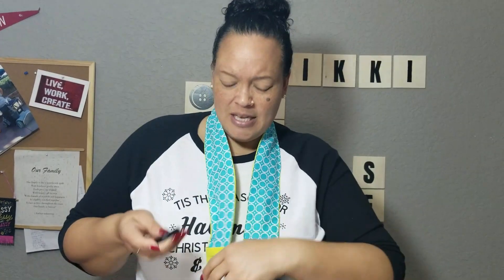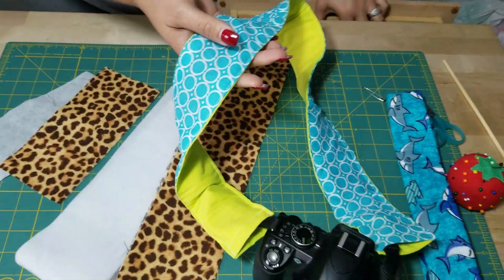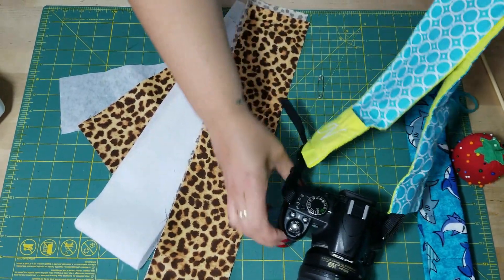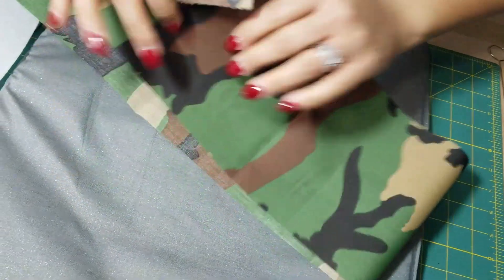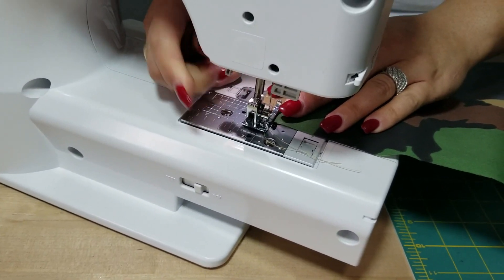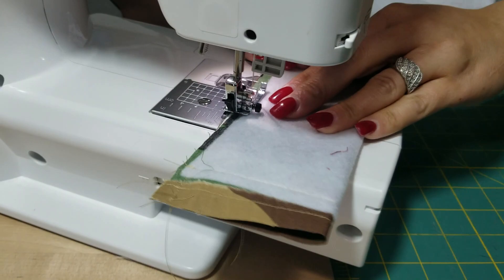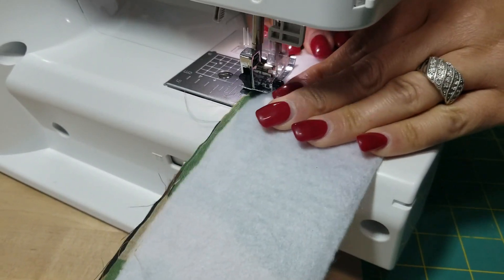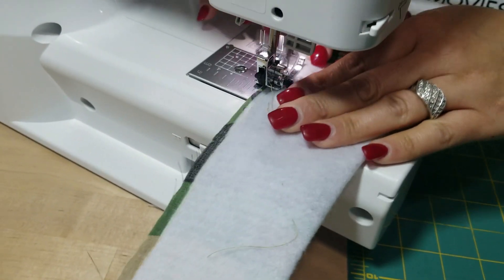Sew a Camera Strap or Sew a Guitar Strap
Why sew a camera strap, or sew a guitar strap?  Imagine not having to feel a nylon, scratchy strap around your neck! Now imagine it being hot and sticky outside.  This camera strap is a great way to solve that problem - now imagine that same comfy feeling for some as a guitar strap - so get to sewing!

My blog, where you can get patterns and other interesting stuff for sewing:

It shows you like, and are learning from, the tutorials I post.  I'll see you back here soon!